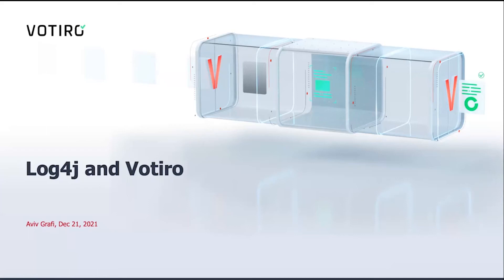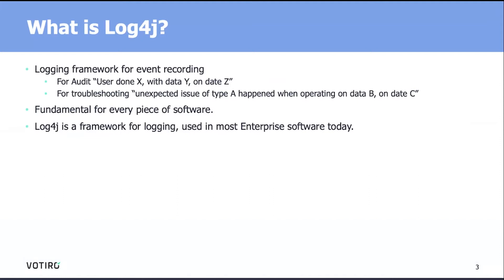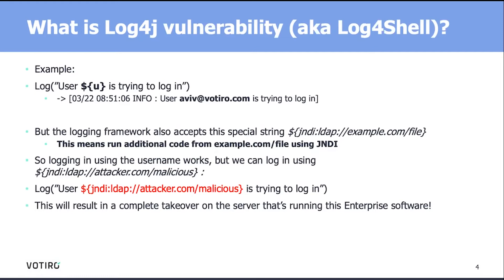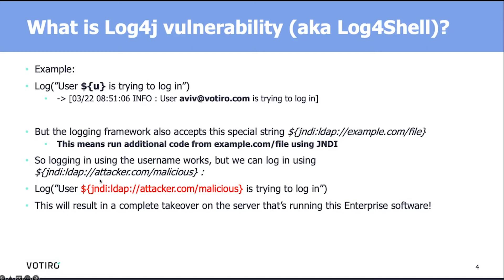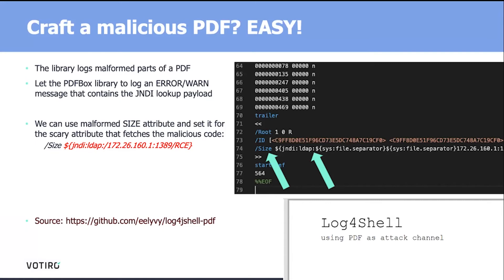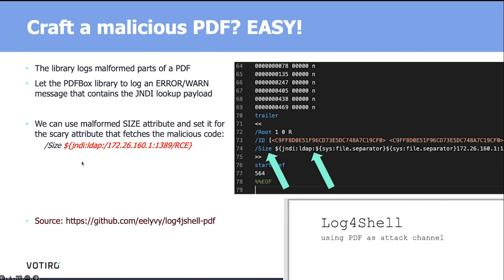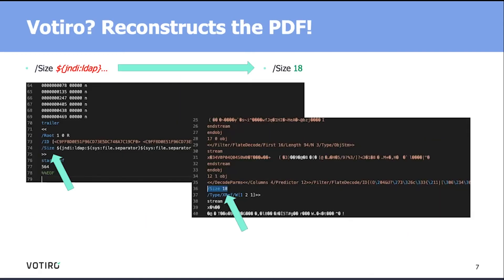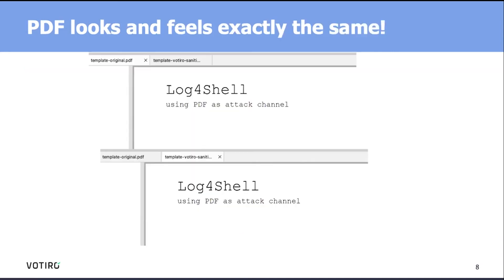Log4j CVE-2021-44228 Exploits Using PDF as a Delivery Channel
Join Votiro CTO & Founder, Aviv Grafi, as he dives into the recent Log4j vulnerability, how it can be delivered through malformed PDF documents, and how companies can prevent these types of threats.